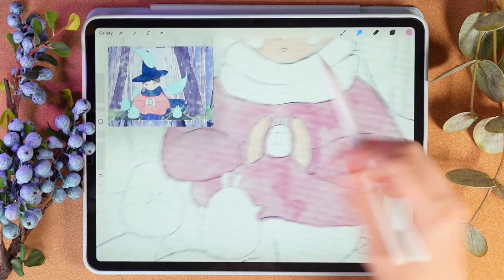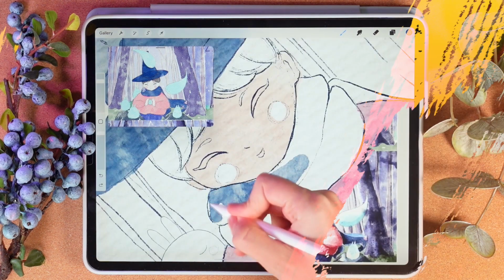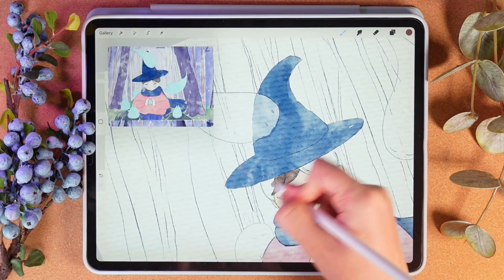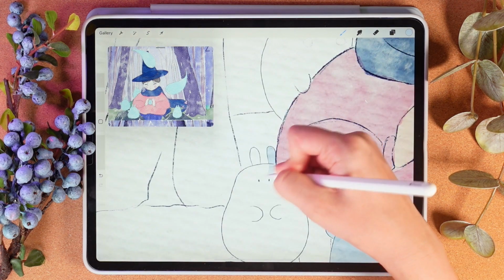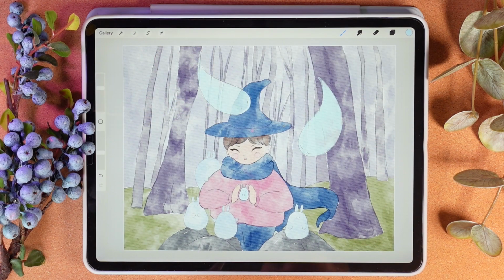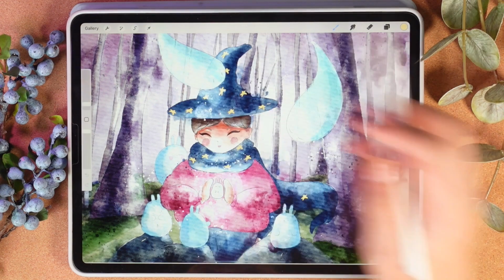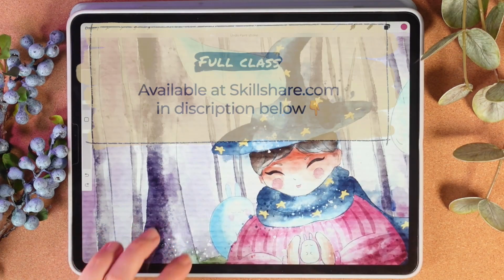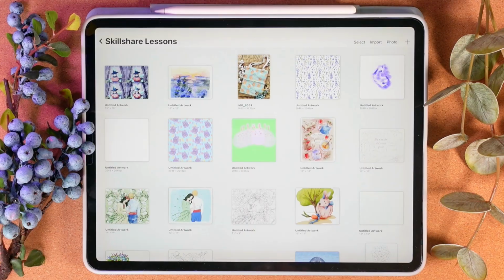Magical Watercolor Scene in Procreate -Cute Digital Illustration on IPad - Skillshare class preview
This is a short review of my new Skillshare class about painting cute magical scene illustration in watercolor style. And we will also paint cute character and lovely magical creatures. I will use Procreate. You can use Procreate or other drawing apps or regular watercolor paints for this art tutorial.
You can use your own brushes - that`s totally fine!
Or you can find the class and get all the brushes that I used today at my Skillshare page following the link:

Feel free to use my link where you can get free month on Skillshare ( and if you don’t like it, just cancel your subscription within this time).
I’m sure, you will like it

New to Procreate? I have pretty short and simple for understanding tutorial-guide about Procreate. You can find it here:

And that would be great if you share your own artwork with me on Instagram! I can see it, give my own feedback and share it my stories!

Video tutorial about painting in watercolor style step by step in Procreate. How to paint magical scene illustration in watercolor style. Cute art. How to draw on IPad.  Free Procreate brushes. Authentic watercolor art in Procreate. Traditional watercolor techniques. How to create cute character art in Procreate - easy digital tutorial for beginners. Procreate art channel. Skillshare class.